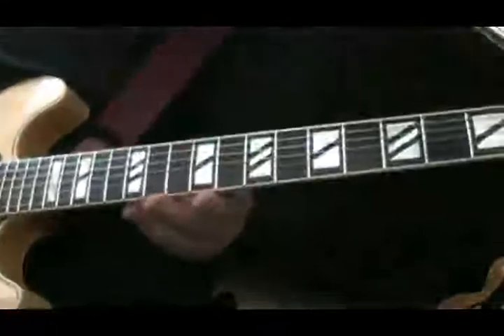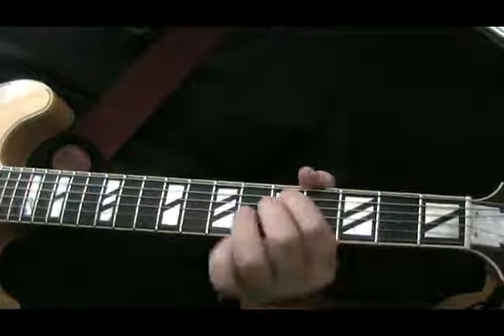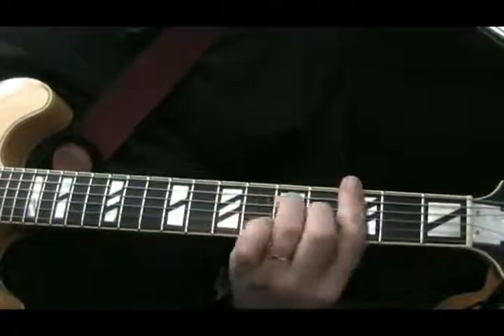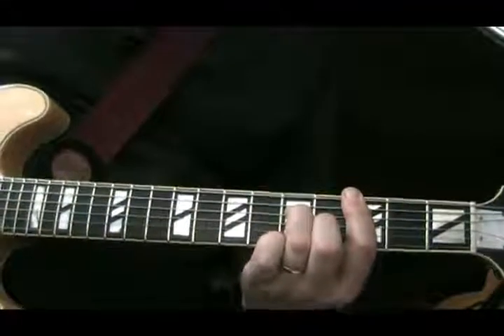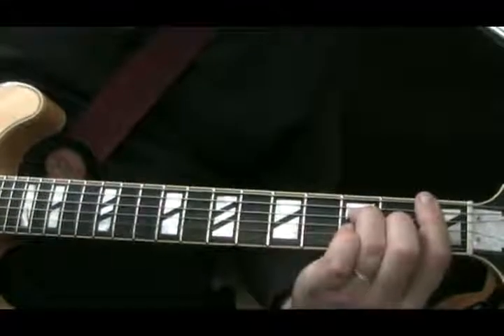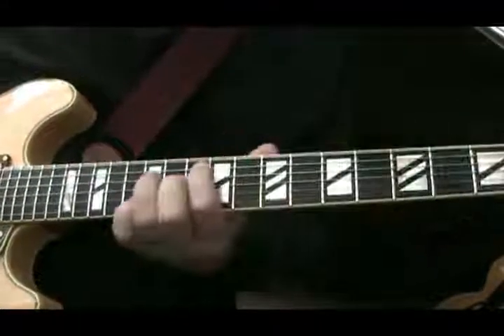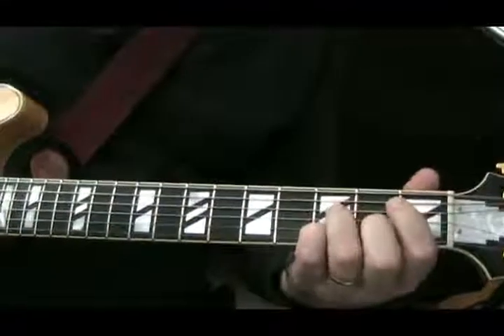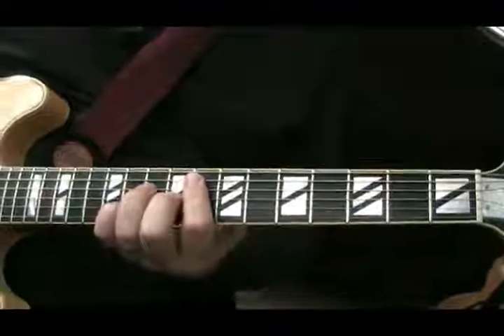Stella By Starlight - Jazz Guitar Lesson 11